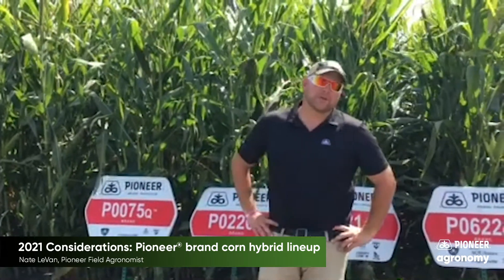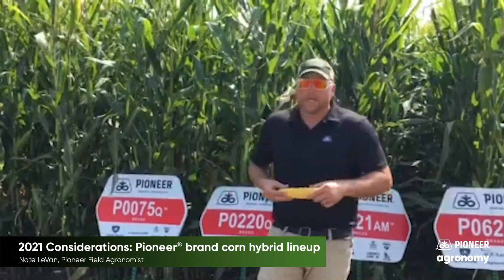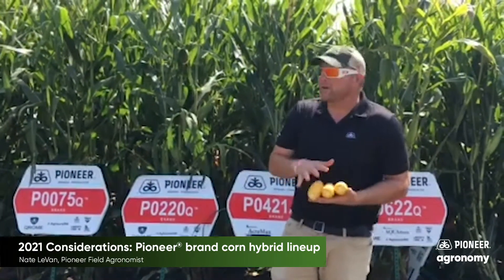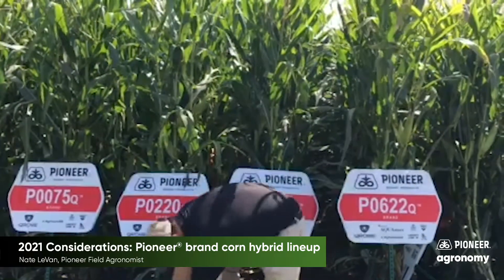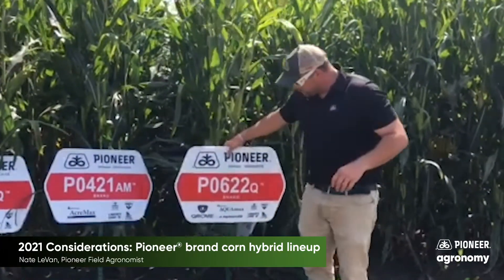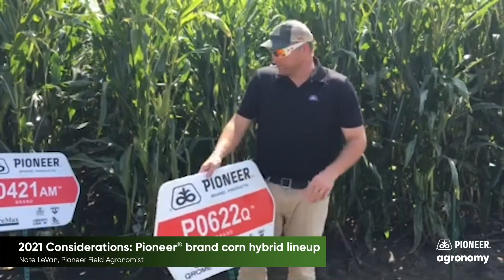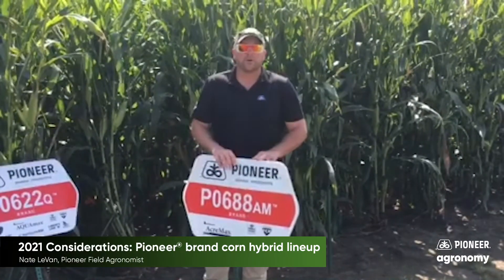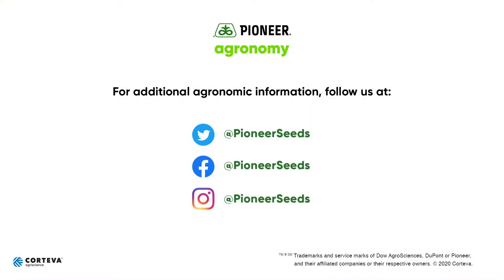2021 Considerations: Pioneer® brand corn hybrid lineup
In this video, Pioneer Field Agronomist Nate LeVan talks provides a virtual plot tour and gives his five corn varieties that every grower should consider using in their fields in 2021. P0075Q™ is a brand new 100-day corn variety that is available as both an AM and a Qrome®. P0220Q™ is another brand new variety with excellent uniformity. This variety has shown to be able to handle a lot of variation and a lot of soil types. P0421AM™ excels in heavy, wet soils with nice top-end yield potential. P0622Q™ is another variety highlighted by Nate. This particular variety has solid northern corn leaf blight tolerance. Finally, P0688AM® offers growers versatility in the field with better grain quality.